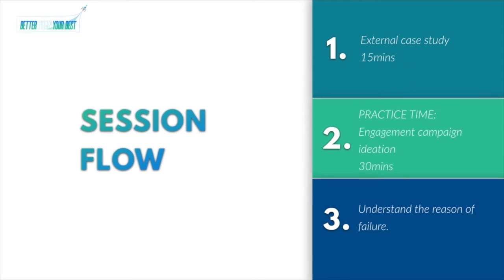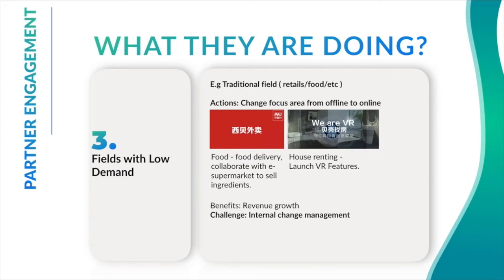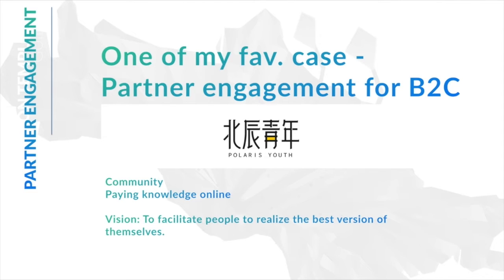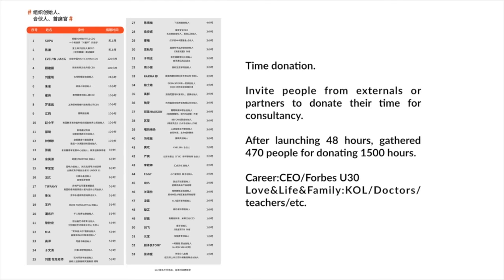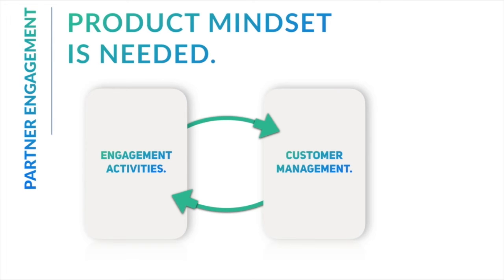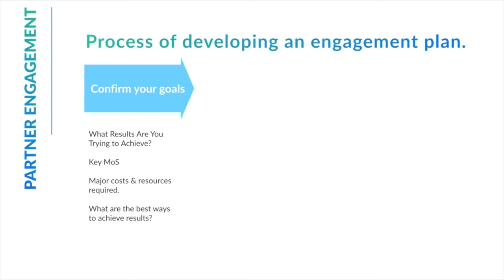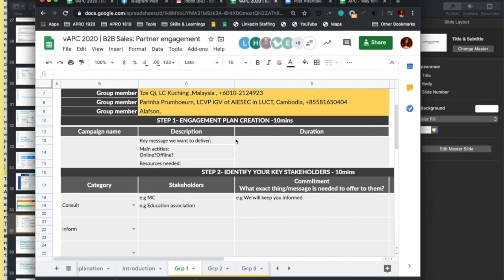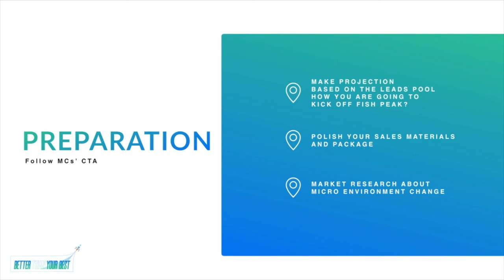vAPC2020 D2 | B2B Sales | Partner Engagement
The content talks about
1.The external practices on how companies are reacting under corona virus situation
2.What are the external practices we can learn from to develop a partner engagement plan
3.The process of developing a plan.